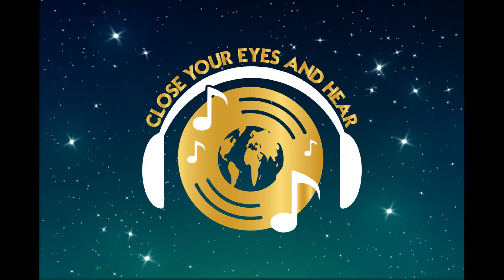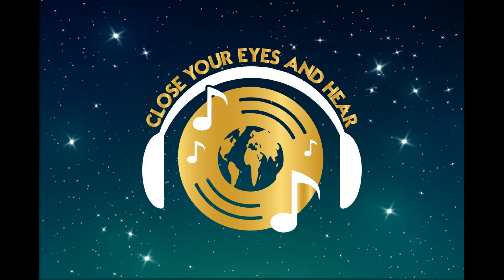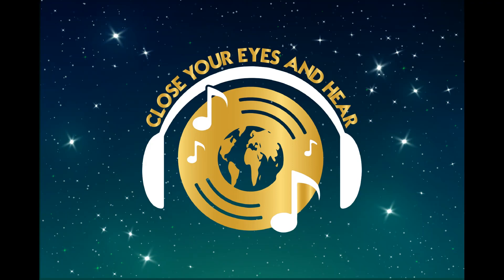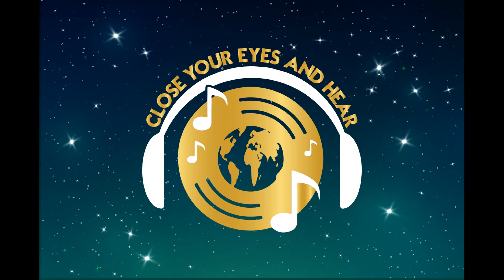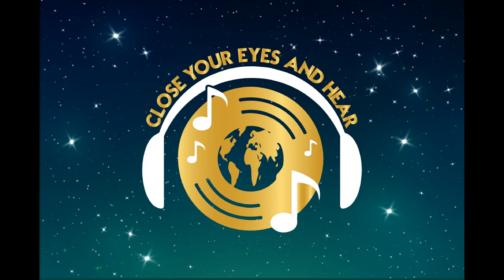Demo of free MDA Plug-ins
This is just an audio of me messing around with a couple of free plug-ins that I got from MDA Smart Electronix.
Here is the link to the website where you can get the free plug-ins

Shalom, peace.

Graphics by Chris Campbell.
Follow Chris on Instagram: chrisreasonart.